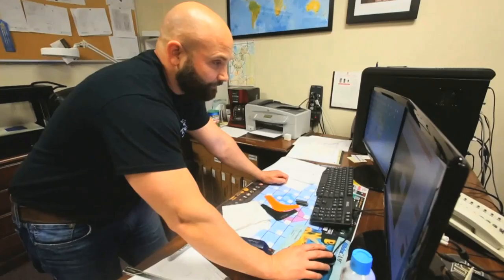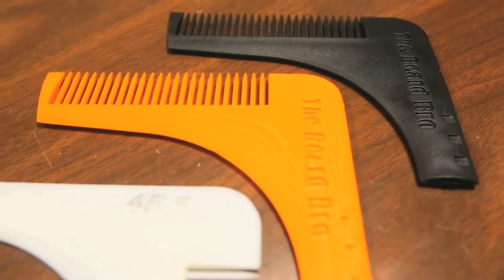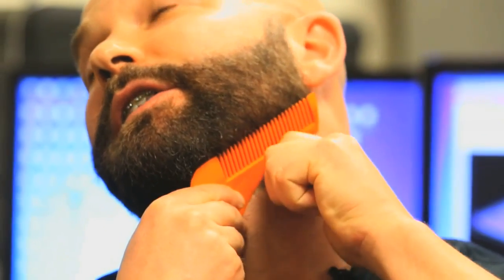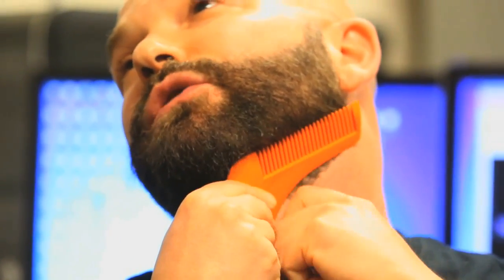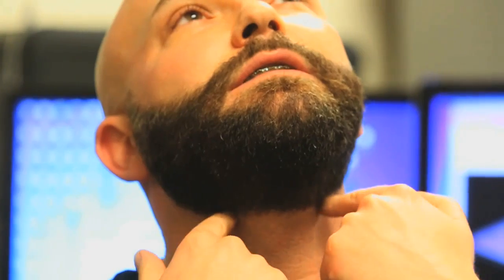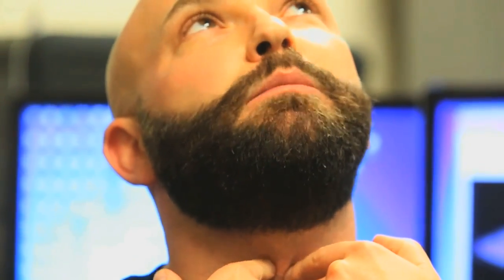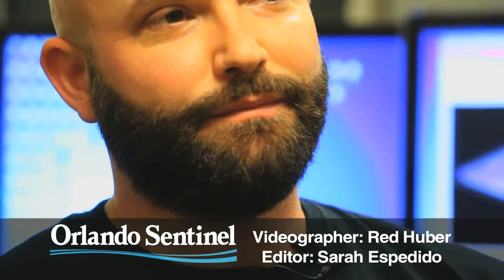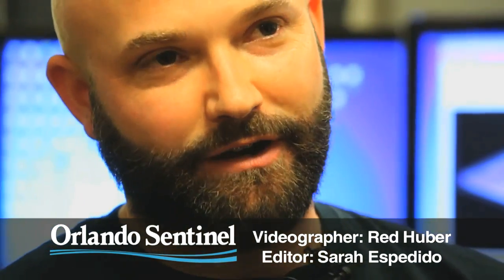The Beard Bro invented with 3D printer at UCF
Mike Brunett invented the Beard Bro using a 3D printer at UCF.